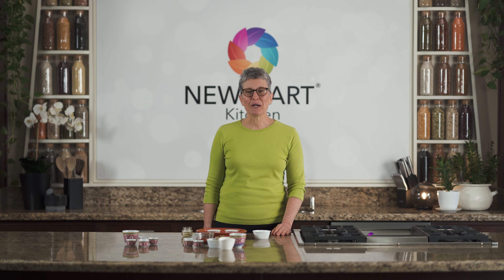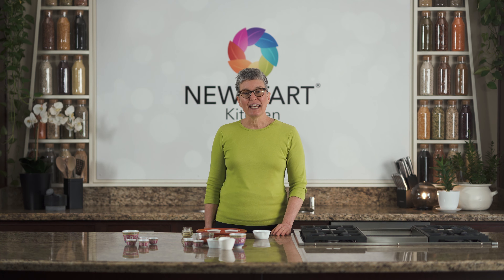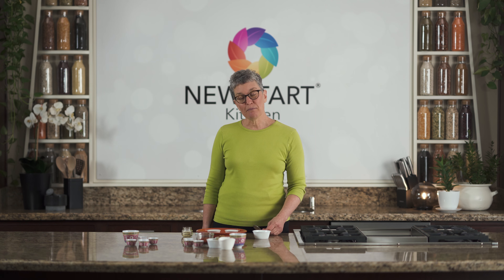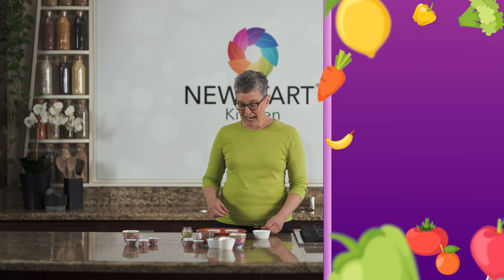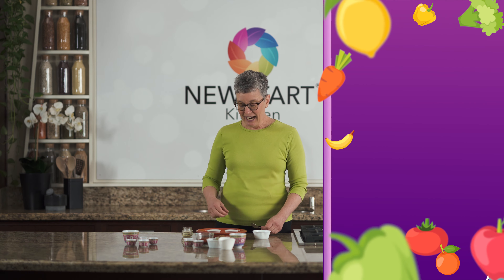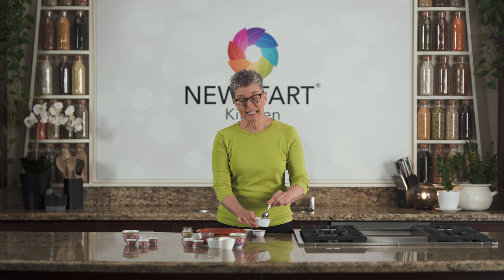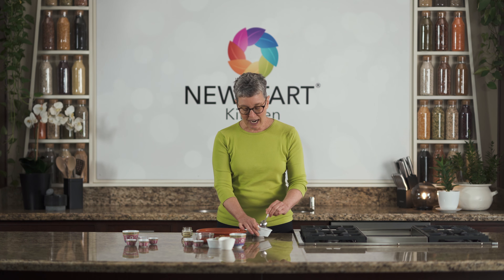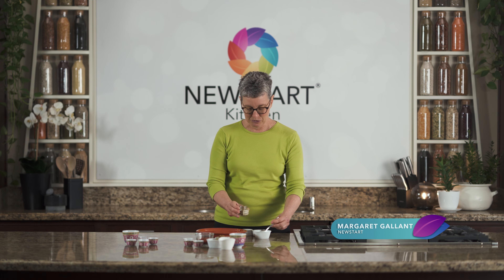Cinnamon Substitute | NEWSTART Kitchen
The Christmas season is here and we know a lot of delicious desserts will be on the dinner table! Margaret Gallant shows how you can make your own cinnamon substitute for your holiday treats! Making your own seasoning has never been any easier with this simple recipe.

Mix well:
1 part cardamom
3 parts coriander